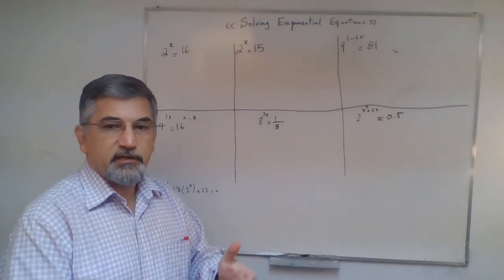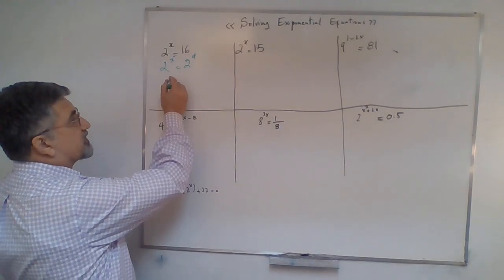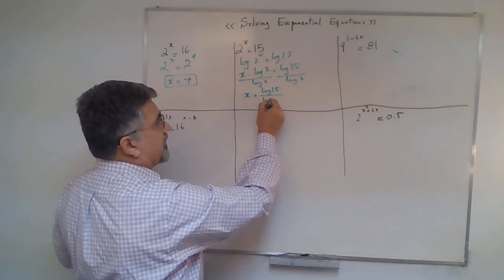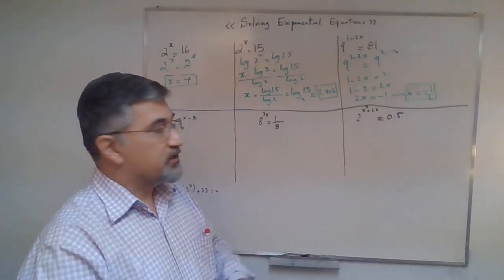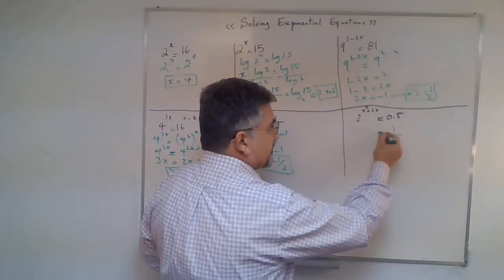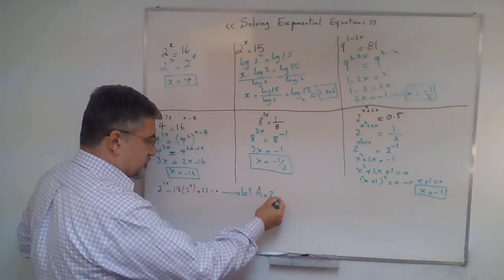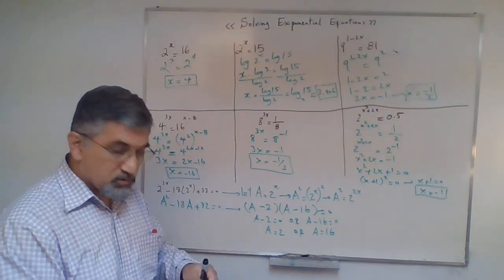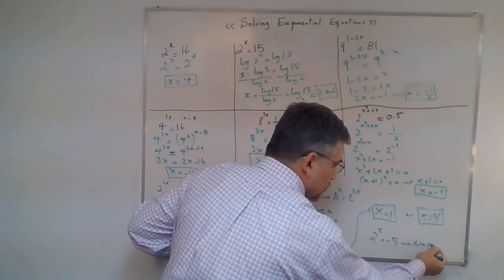Chapter 8 - Logarithm: Solving Exponential Equations Sec. 5| MHF4U1 -Advanced Functions